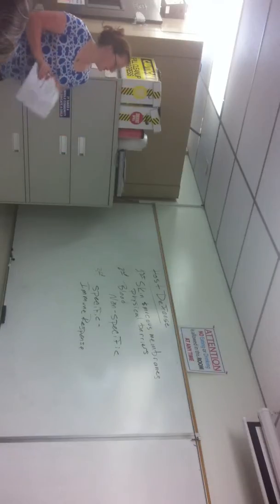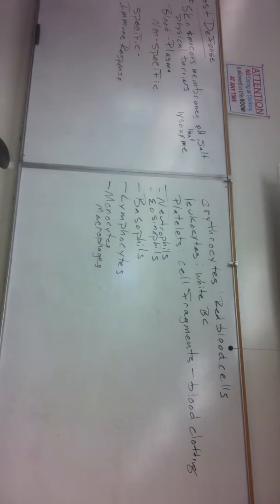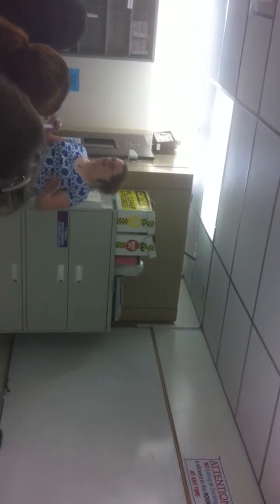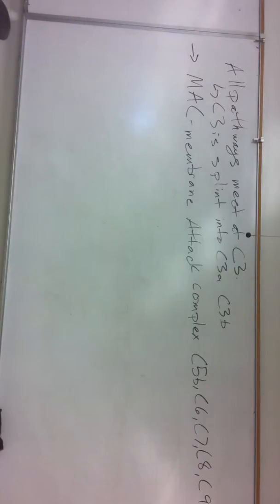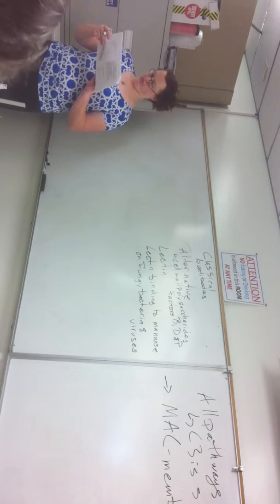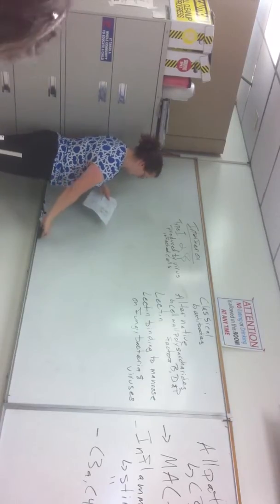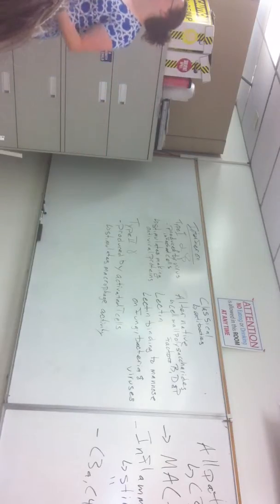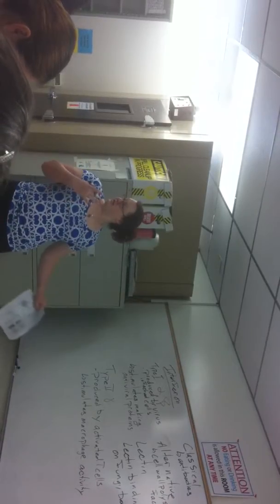Ceballos440 Summer13......7.11.13 Lecture Part 1